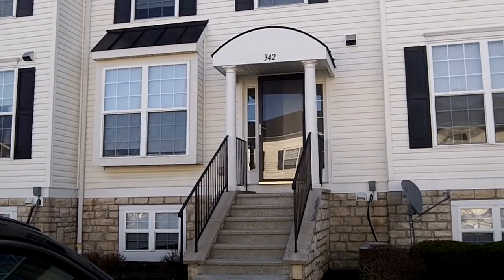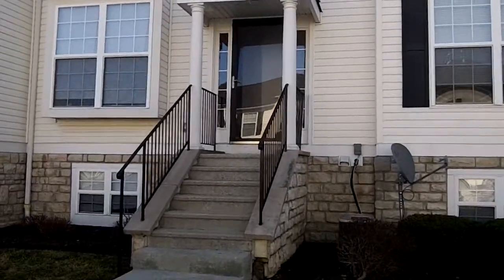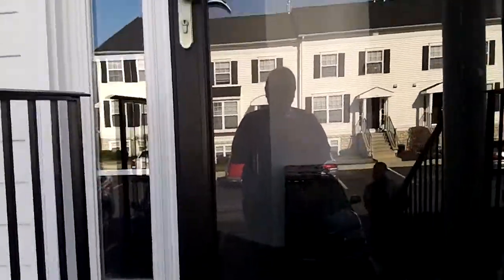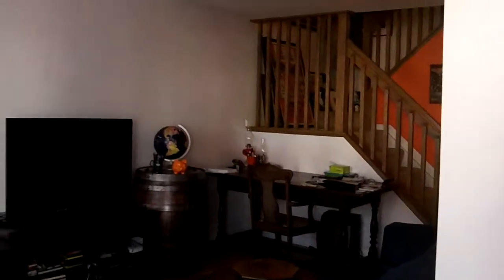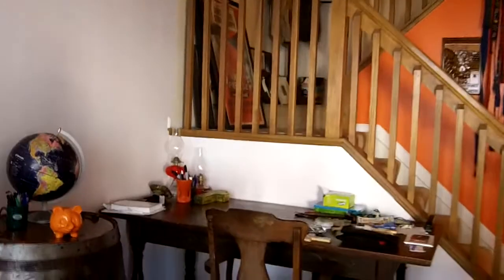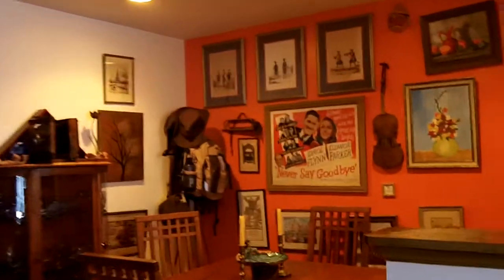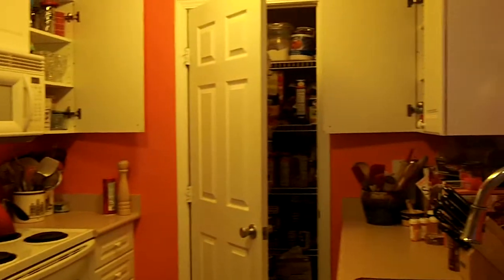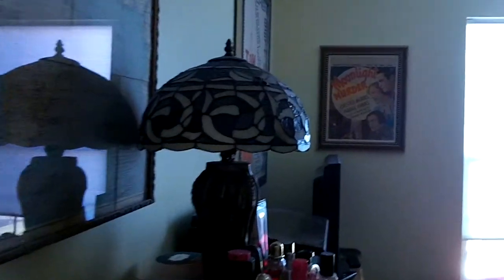342 Slippery Elm